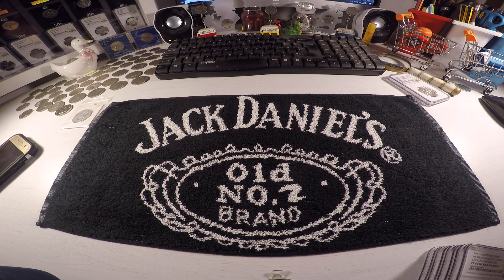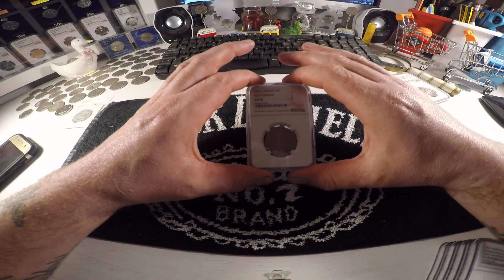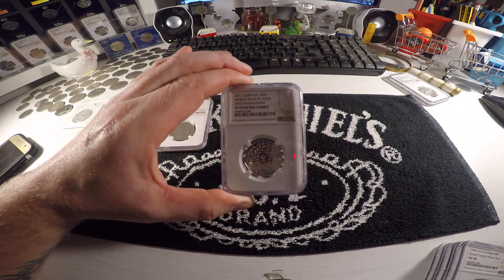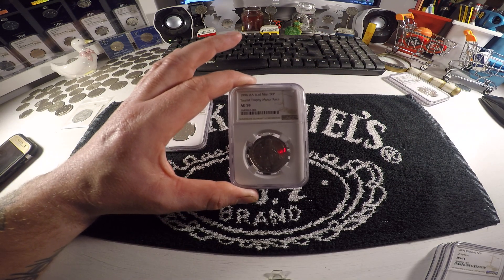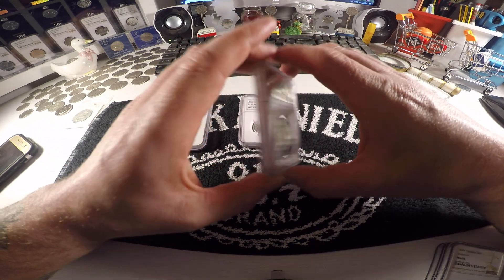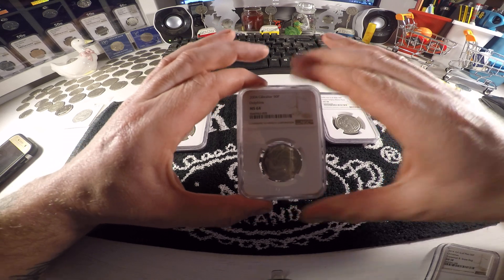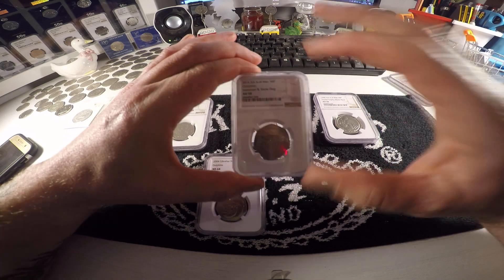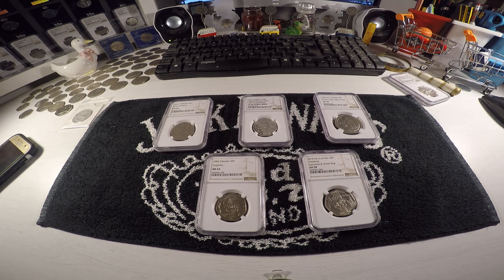Unboxing NGC 50p.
Unboxing my 50p coins after they arrive home from grading.